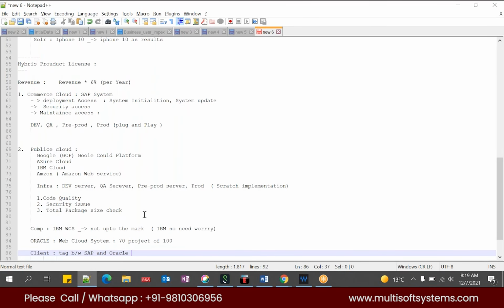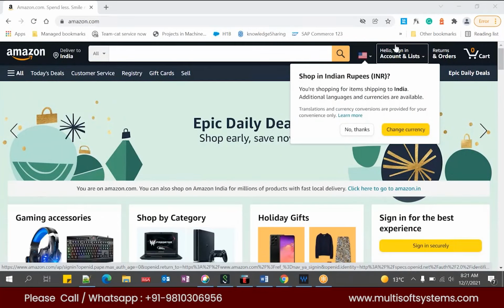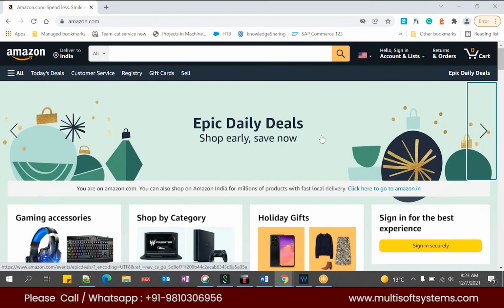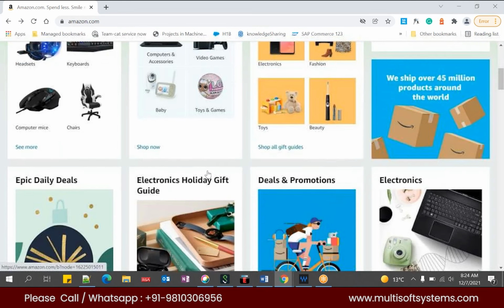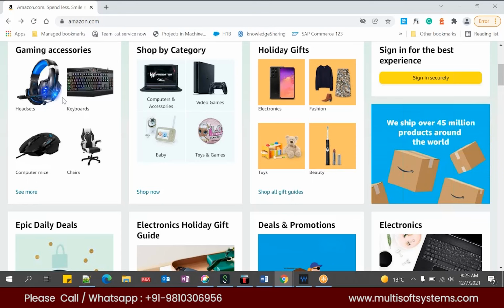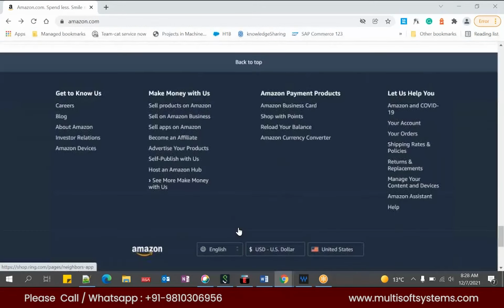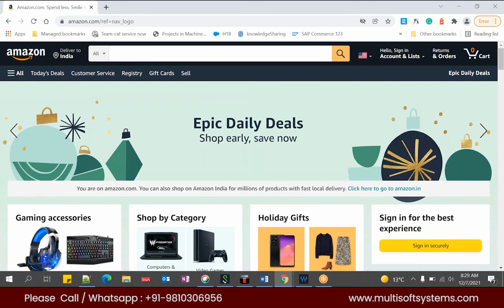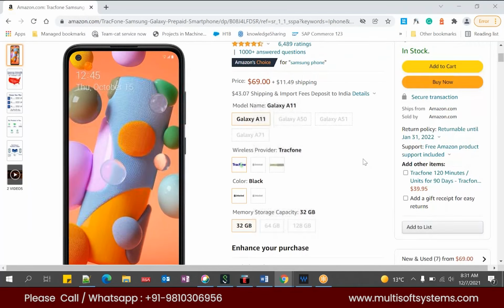SAP Hybris Functional Online Training | Introduction | Part 4 | Multisoft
SAP Hybris is a suite of enterprise software solutions designed to help businesses manage their customer engagement and commerce operations across multiple channels, including web, mobile, and in-store. Hybris offers a range of functional modules that can be tailored to meet the specific needs of different industries and businesses, including B2B and B2C commerce, marketing, sales, service, and customer data management.